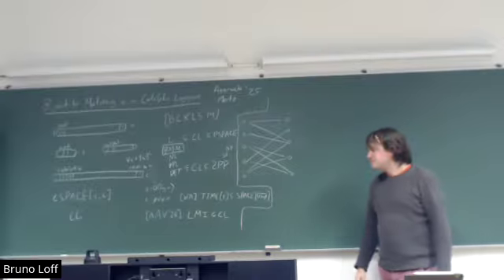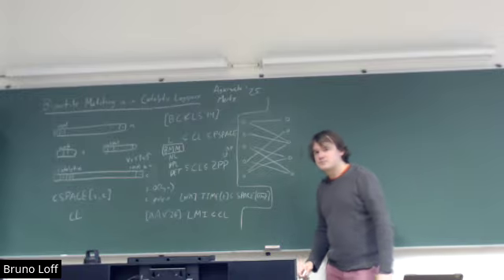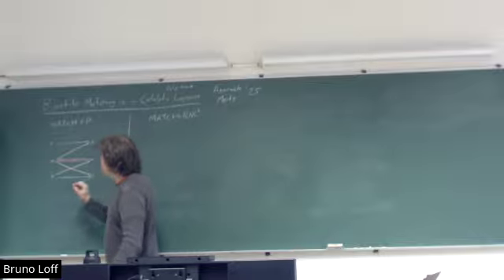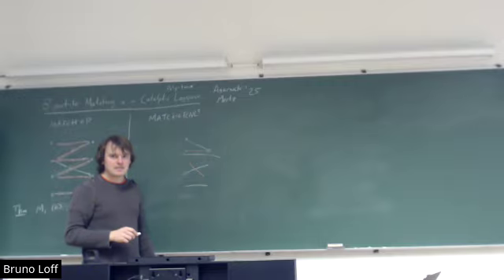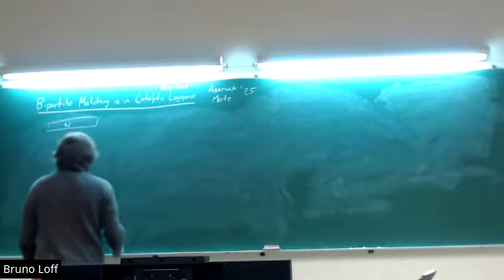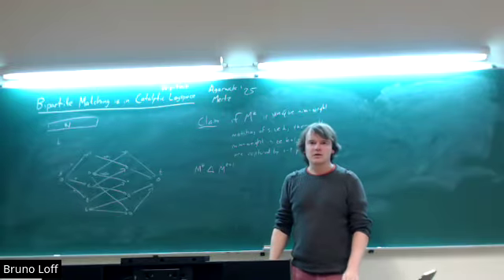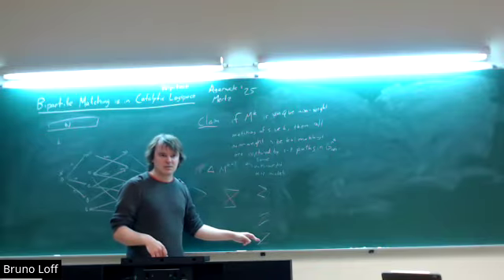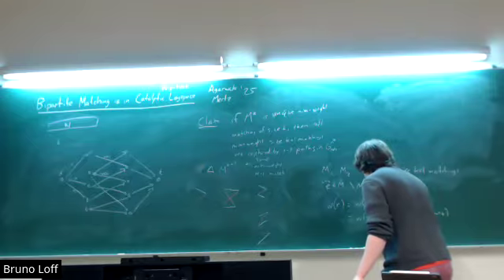Bipartite Matching is in Catalytic Logspace (TocSem #23, Ian Mertz)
Matching is a central problem in theoretical computer science, with a large body of work spanning the last five decades. However, understanding matching in the time-space bounded setting remains a longstanding open question, even in the presence of additional resources such as randomness or non-determinism.

In this work we study space-bounded machines with access to catalytic space, which is additional working memory that is full with arbitrary data that must be preserved at the end of its computation. Despite this heavy restriction, many recent works have shown the power of catalytic space, its utility in designing classical space-bounded algorithms, and surprising connections between catalytic computation and derandomization.

Our main result is that bipartite maximum matching can be computed in catalytic logspace  with a polynomial time bound. Moreover, we show that can be reduced to the lossy coding problem for NC circuits. This has consequences for matching, catalytic space, and derandomization.

Joint work with Aryan Agarwala.